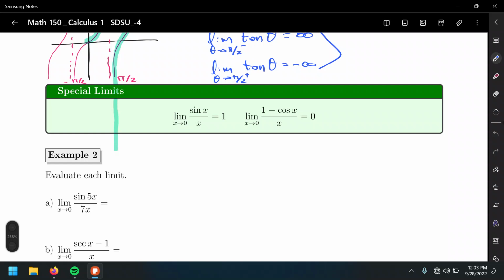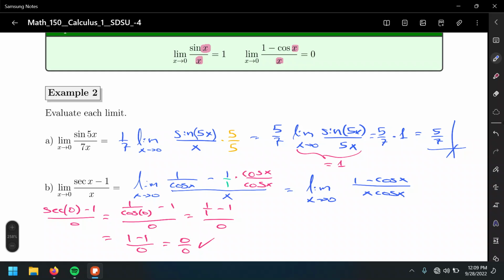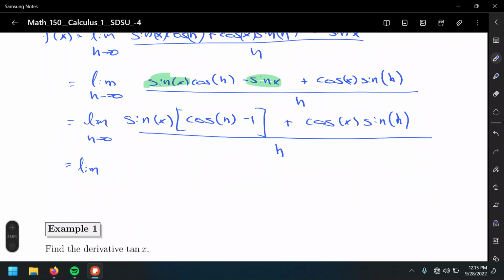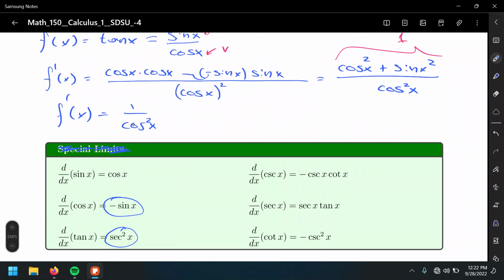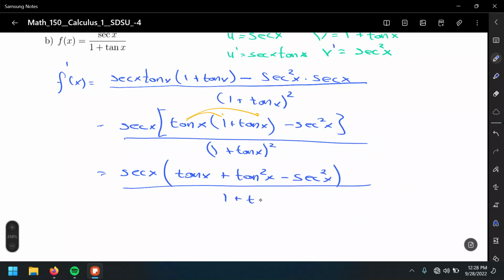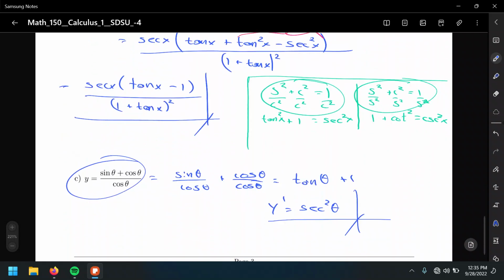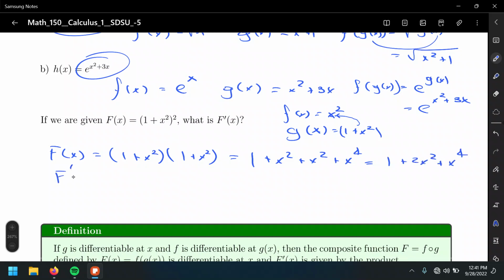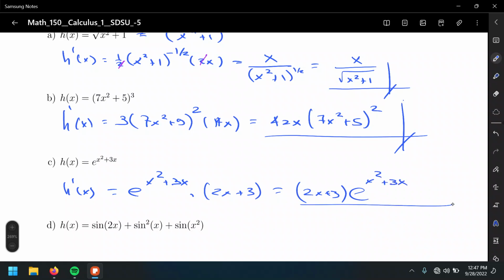Math 150 9/28/2022